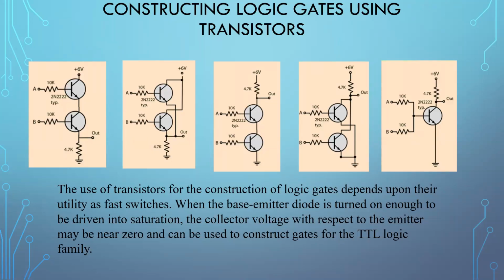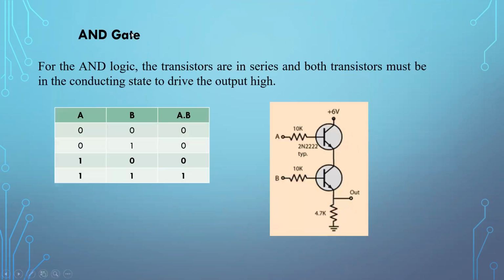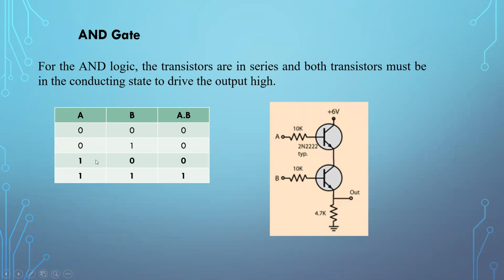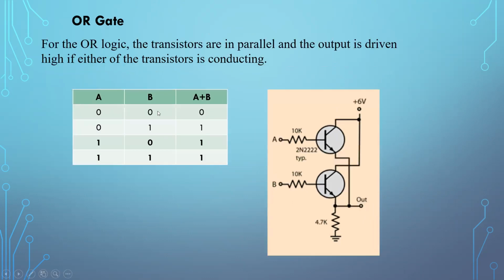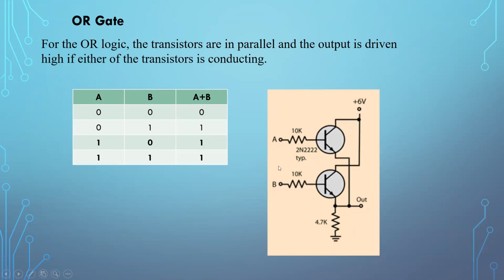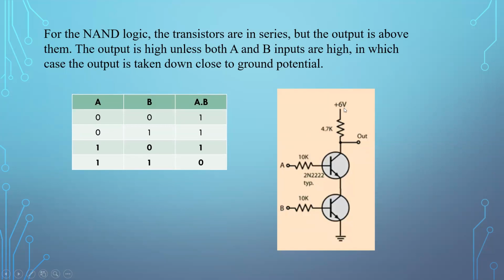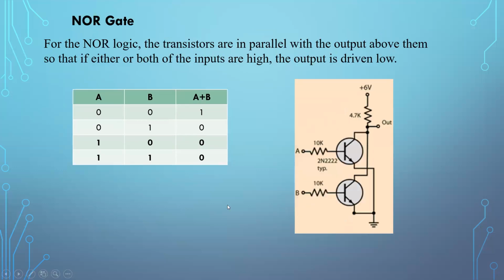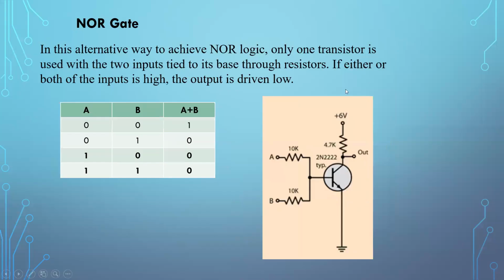CONSTRUCTING LOGIC GATES USING TRANSISTORS